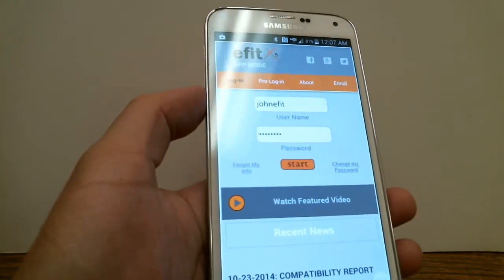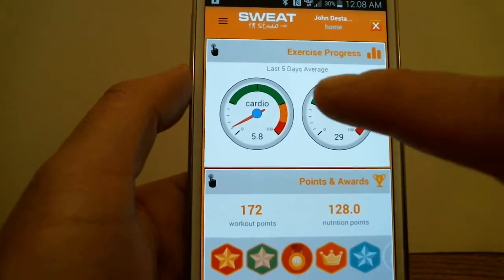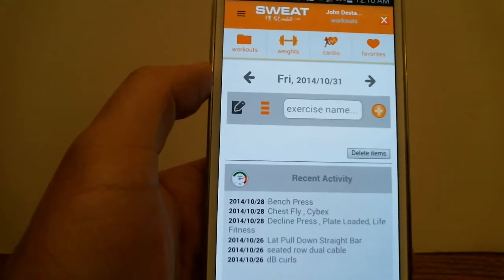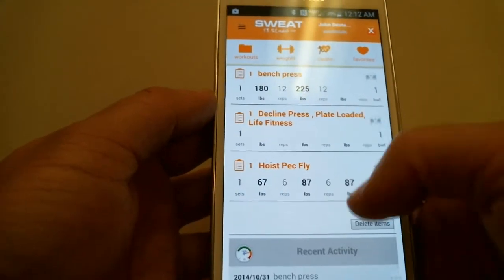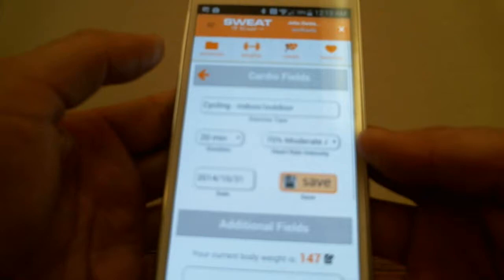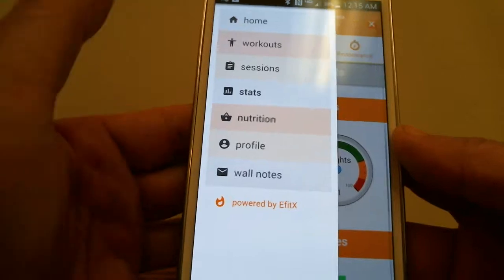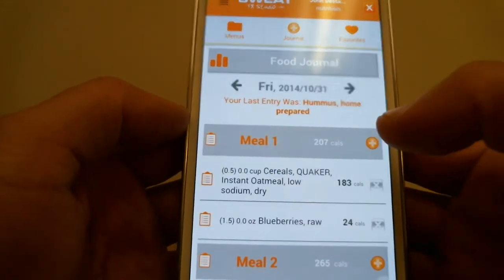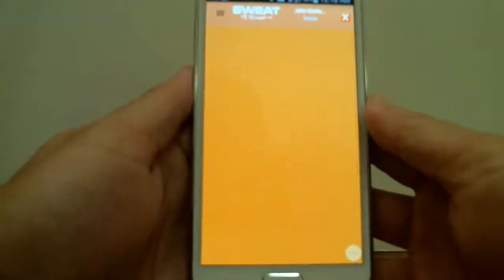EfitX Version 5 - Fitness Management System !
Here is the SNEAK PEAK tour of the all new EfitX 5!  So many new features! New method for inputting workout routines and food using preset lists. Re-designed interface integrating Google Polymer and h